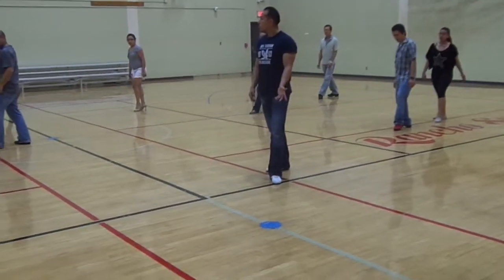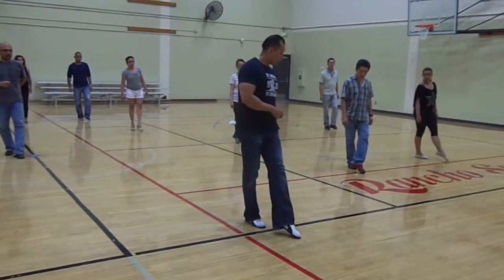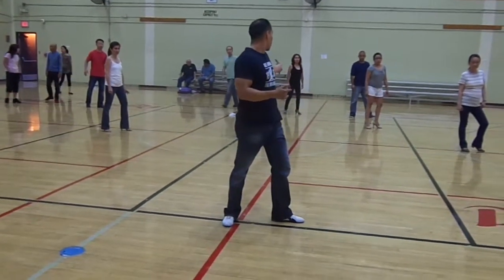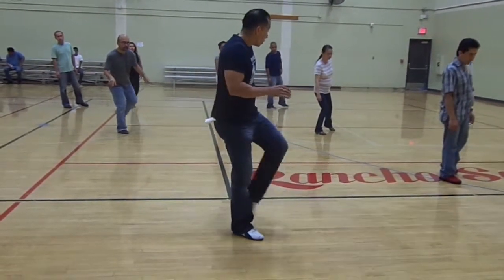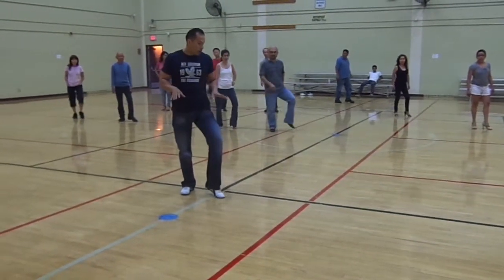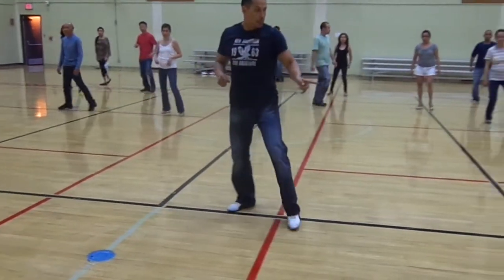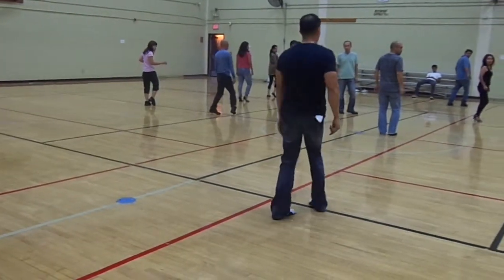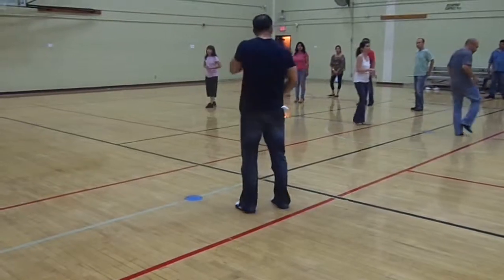Footwork ending counted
For the SAC Summer Salsa advanced class, the ending of the footwork was changed just after the little hop. This video shows the hop, then the new portion, slow and counted.